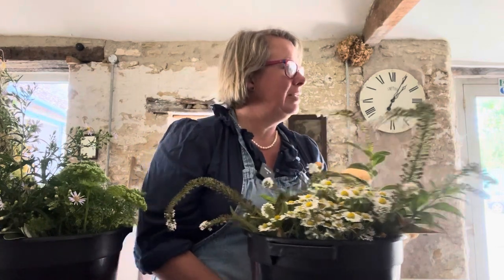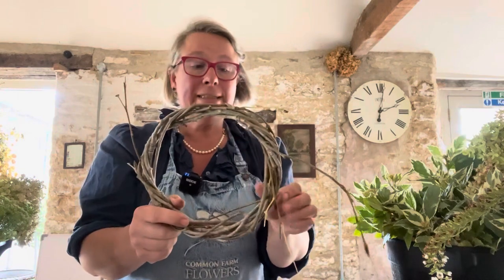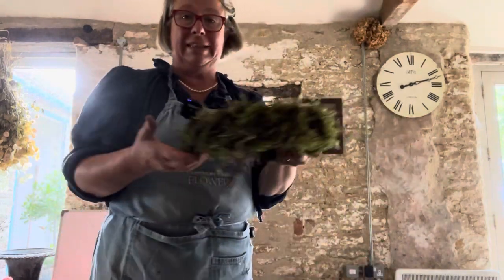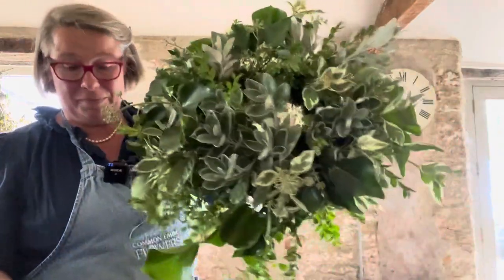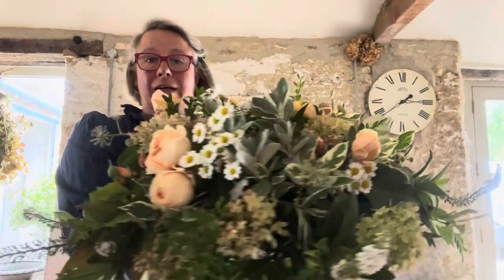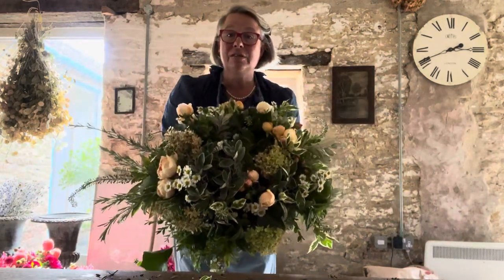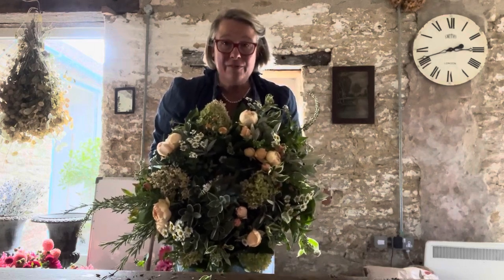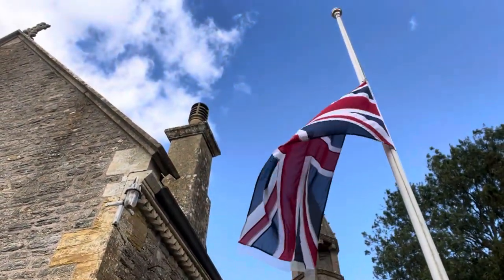Inspired by the Queen I make a funeral wreath with fresh flowers from the garden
Join flower farmer and florist Georgie Newbery from Common Farm Flowers in Somerset as she creates a funeral wreath, inspired by those resting on the Queen’s coffin.  Queen Elizabeth II has made a great gift to those who grow flowers, by proving that flowers cut fresh from the garden are the very best flowers to be used in a funeral wreath.

Inspired by the flowers on the Queen's coffin, Georgie creates a totally biodegradable wreath, with twigs and moss and flowers from her garden.  For more on wreath making book a place on Georgie's coming up wreathing demos through the autumn and for Christmas.

We have all kinds of workshops listed on the website - have a look and book yourself the sessions which appeal to you. Here are links to our wreathing sessions:

If you're booking a place on our workshops the website will ask you to choose a delivery date - any date will do! And if you can't join our sessions live then you are still very welcome to book as we send the recording and notes of the workshop out to everyone afterwards, so you can download the session and refer back to it as and when you need to.

Follow Georgie on instagram @commonfarmflowers